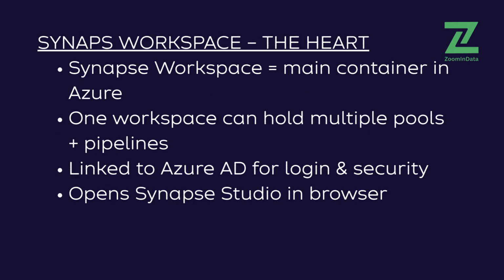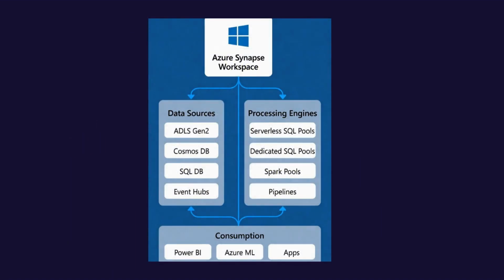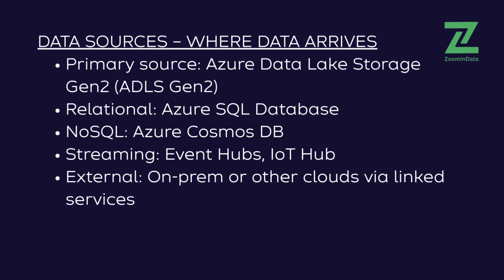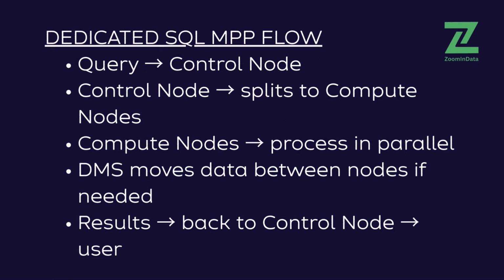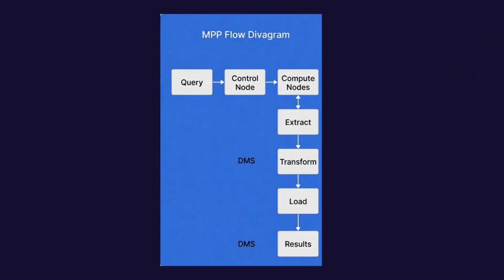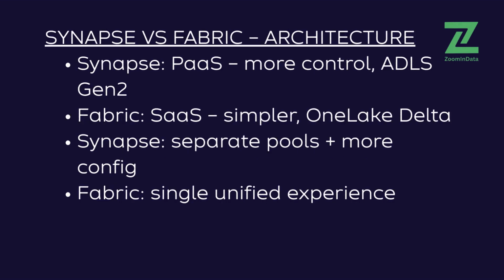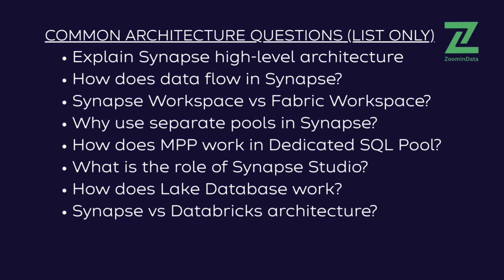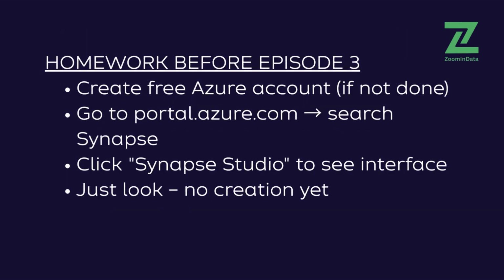2 AZURE SYNAPSE HIGH LEVEL ARCHITECTURE EXPLAINED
🚀 Azure Synapse Analytics | Complete Beginner Guide | ZoomInData

In this video, we explore Azure Synapse Analytics, Microsoft’s powerful cloud-based analytics platform that combines data warehousing, big data processing, and data integration into one unified solution.

You’ll learn:

🔹 What is Azure Synapse Analytics?
🔹 Dedicated SQL Pool vs Serverless SQL Pool
🔹 Synapse Studio Overview
🔹 Apache Spark in Synapse
🔹 Synapse Pipelines (ETL/ELT)
🔹 Real-world use cases
🔹 When to use Synapse

This video is perfect for:

Data Engineers

SQL Developers

Azure Professionals

Anyone interested in cloud data platforms

If you're looking to understand modern cloud data warehousing and analytics, this video will give you a clear and practical introduction.